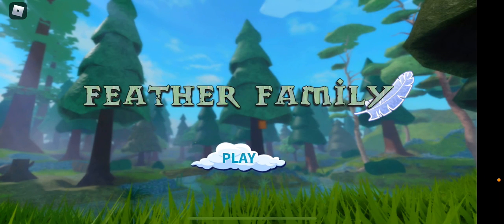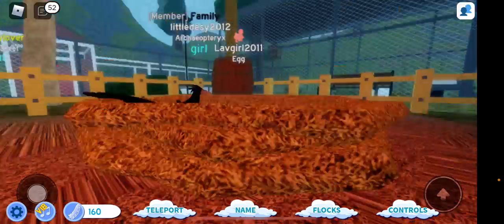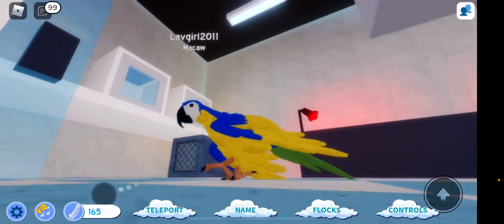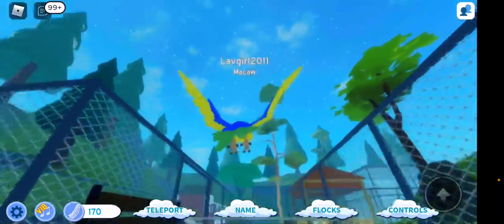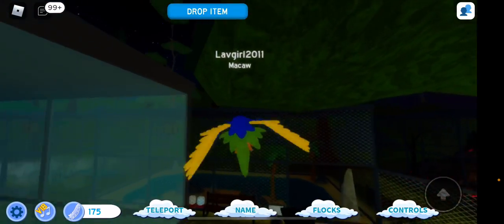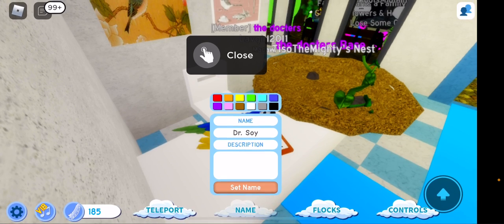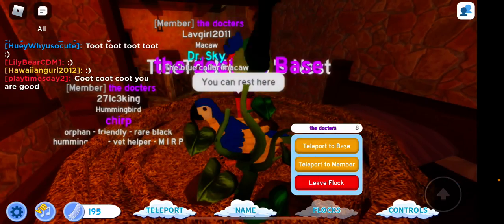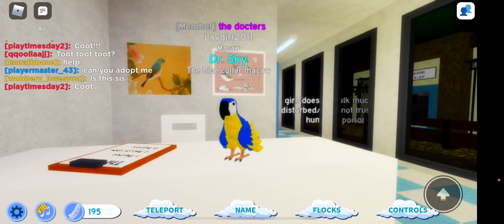I’m a bird?! | roblox feather family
Roblox time again!